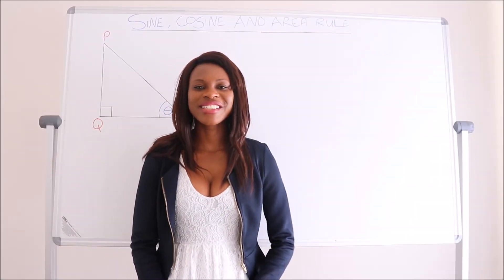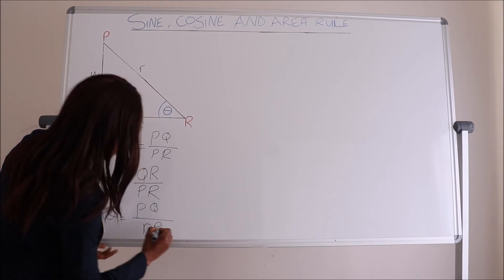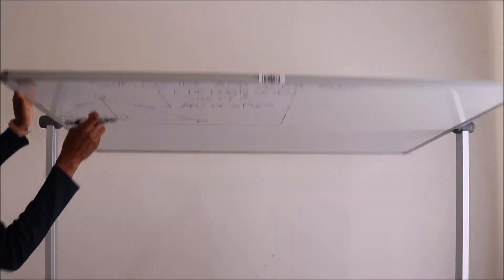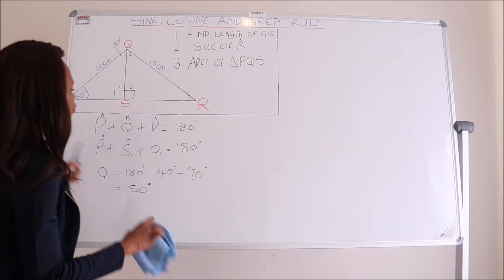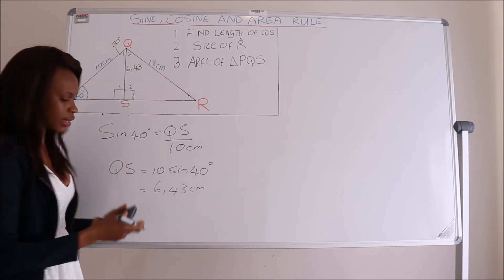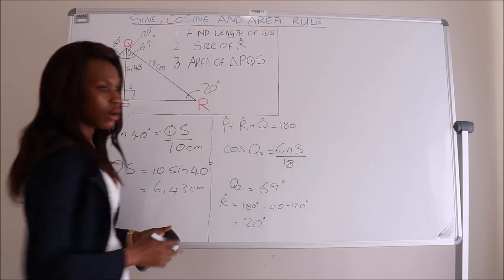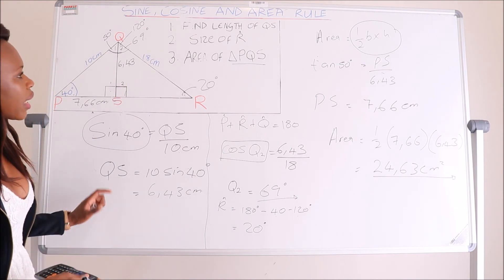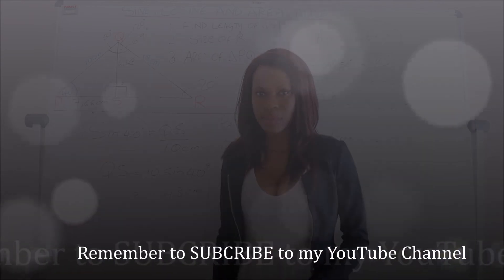How to find an Area of a Triangle | Lesson 82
Lesson 82 covers How to find an Area of a Triangle.